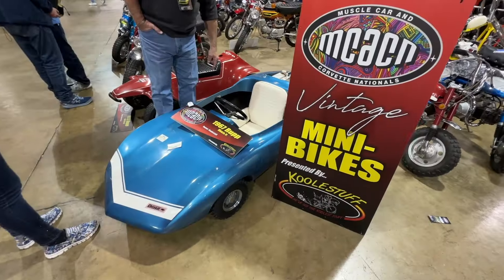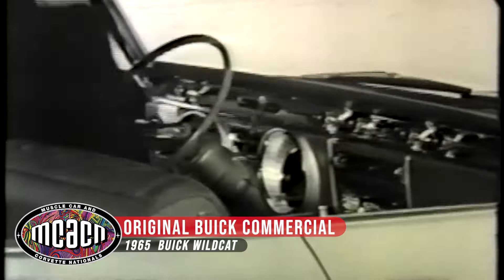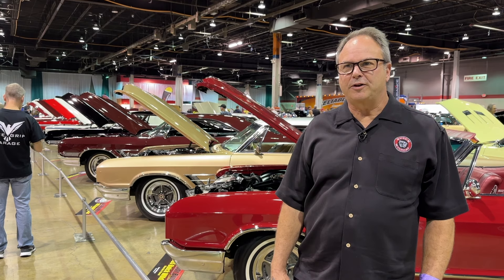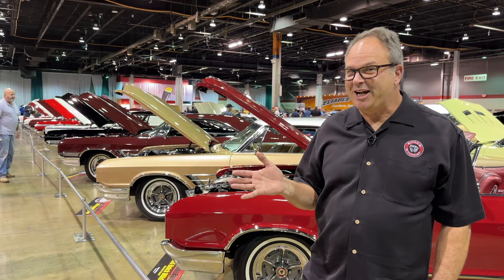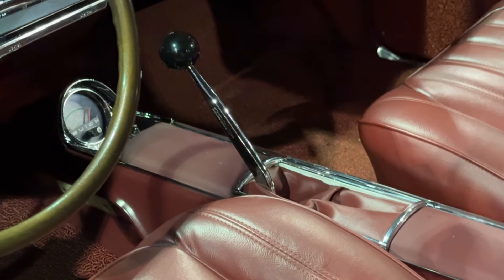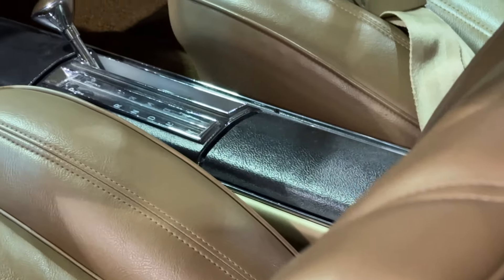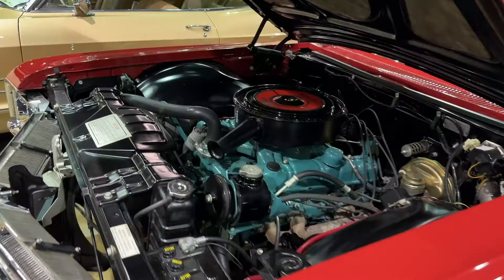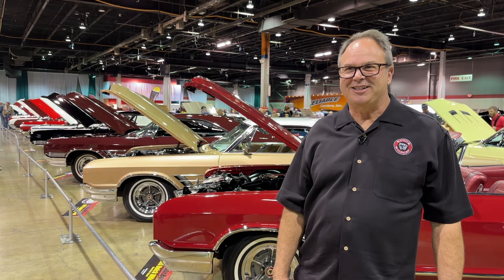Top Cats - Rare Buick Wildcat Muscle at Muscle Car and Corvette Nationals MCACN 2023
The Buick Wildcat is a big Muscle Car, and here, Buick enthusiast Ted Nagel shares four amazing 1965 Buick Wildcats he brought out to display at the 2023 Muscle Car and Corvette Nationals (MCACN) show in Chicago.

The 1965 Buick Wildcat was a sporty version of the full-size Buick coupe, initially starting life as an Invicta in 1962.    By 1965, the base Wildcat engine was the 325 horsepower 401 "Nailhead" V8, but you could get the optional 340 HP 425 version, or the Super Wildcat 425 that churned out 360 HP thanks to the two 4-barrel carburetors.

Ted Nagel brought out four great Wildcats, including his version of the ideal 'Cat featuring a rare aluminum dual-quad intake manifold and a Tremec 5-speed manual transmission beneath the stock 4-speed console.    The other three are restored to original configuration but boasting lots of rare options and combinations, like the red 1 of 14 Custom Convertibles with both the 4- speed and the Super Wildcat dual quad 425 V8!

Learn more about the Muscle Car and Corvette Nationals show at the link: